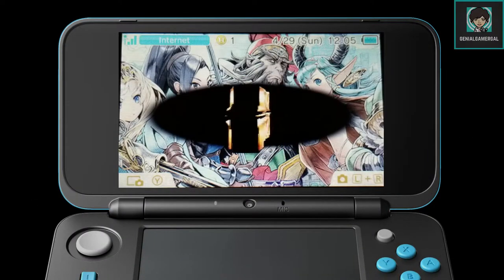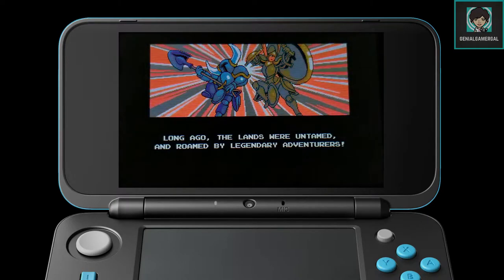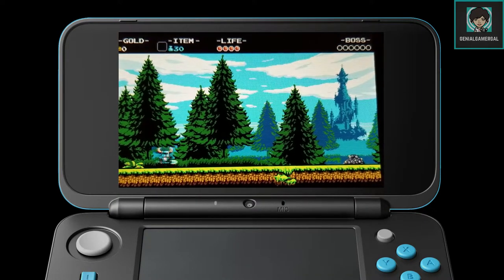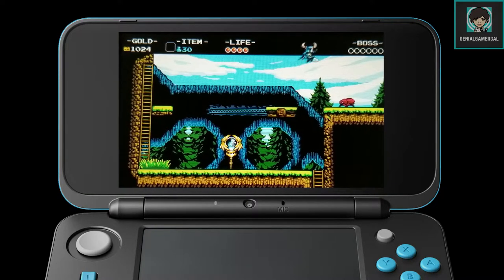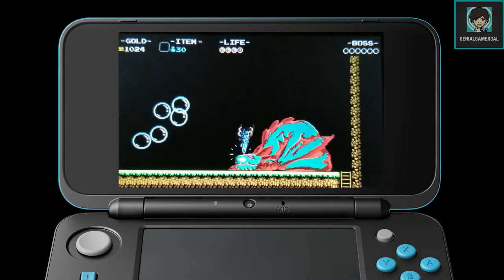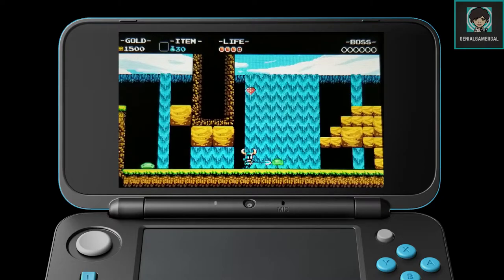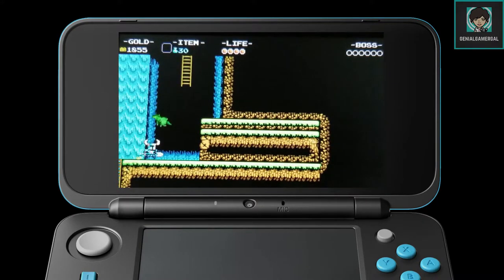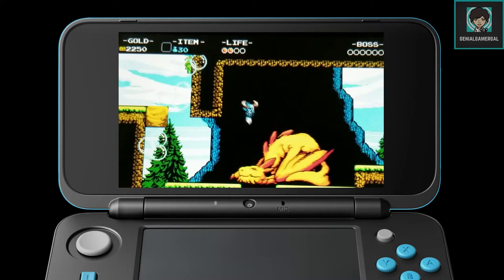Shovel Knight | Game Pickup Reviews | Episode 1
Hello! Welcome to the first episode of my new series, Game Pickup Reviews! I review games that are in my pickup videos! Check them out and suggest games you would like me to review! Enjoy!

EDM